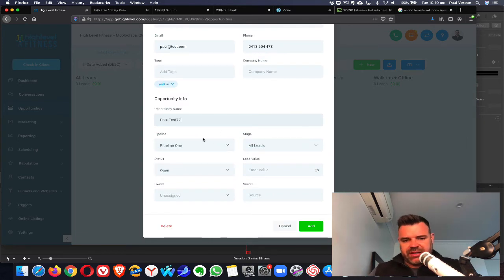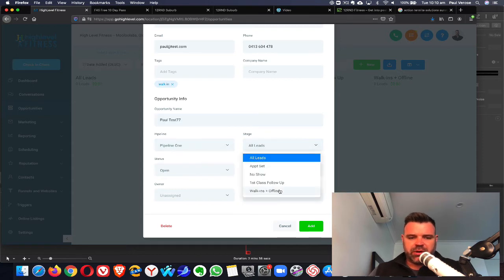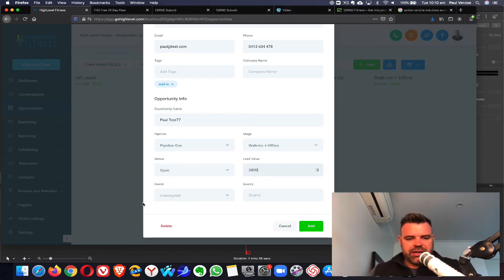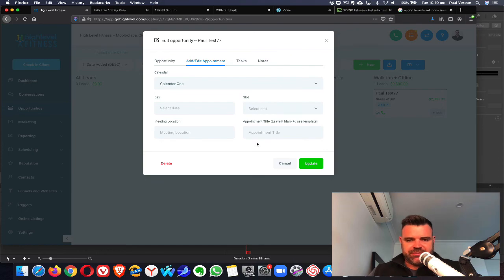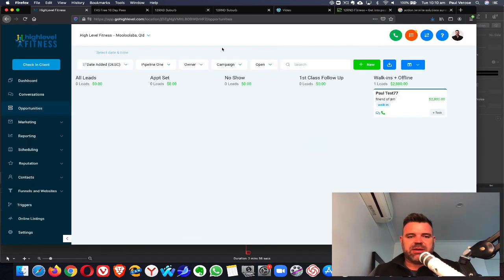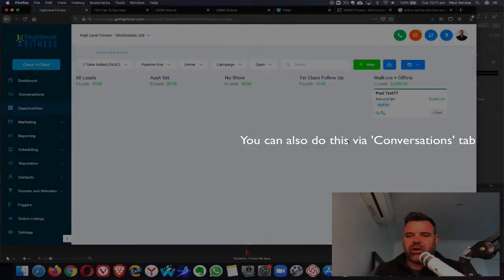HighLevel Tutorial - How to add a customer manually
Highlevel tutorial on how to add a customer manually within the amazing HighLevel CRM automation platform.

This video is part of the 'flashback series' that was created for my agency clients and is now available to everyone on YouTube.

If you sign up using the High Level Test Drive link, I will personally offer you 30 days to help with onboard and answer any questions along the way to help you get started.

HighLevel is the most amazing ‘All in One’ software that literally does it all.

 ✅ Need a service to send bulk texts and/or emails?
 ✅ Need a membership site? (Better than Kajabi!)
 ✅ Need to nurture leads?
 ✅ Google My Business messaging and Facebook messenger integration?
 ✅ Sales funnels and even websites?!

Happy to give you a 1 hour free session to get you started or answer any questions you might have.

Free 14 day trial so you can test it out.